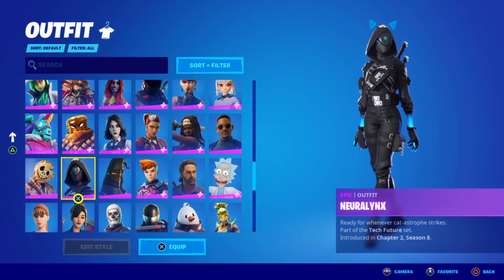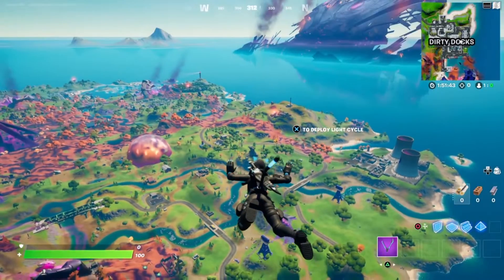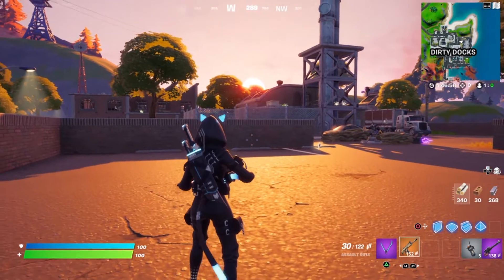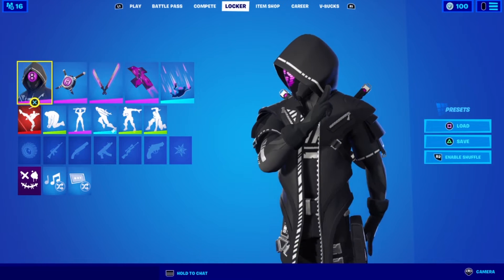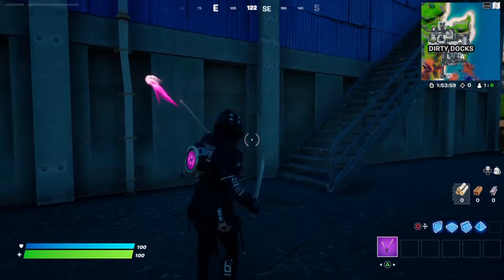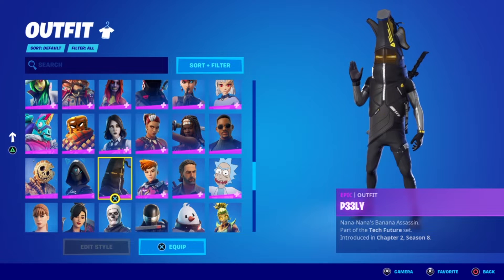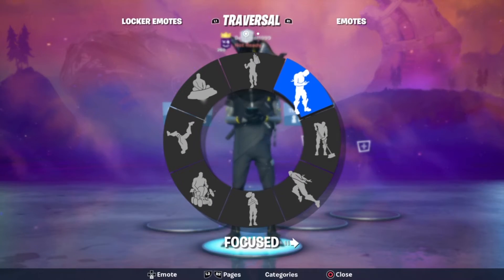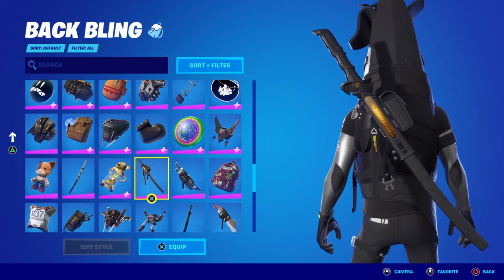Tech Future Bundle review and Gameplay - Fortnite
Reviewing the Tech Future Set. Includes P33ly (Peely), CRZ-8 (Eightball) and Neuralynx (Lynx).